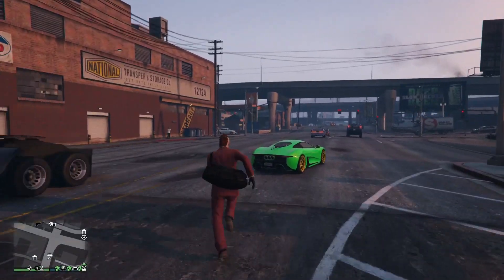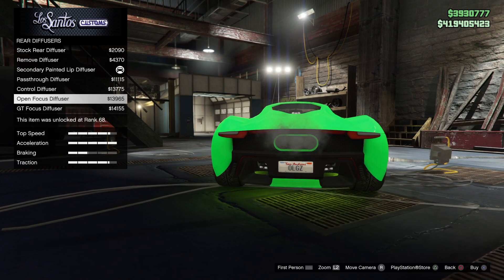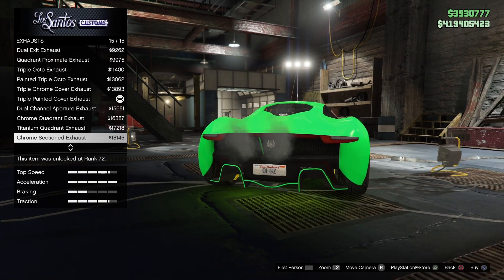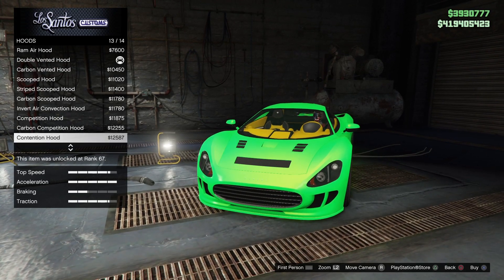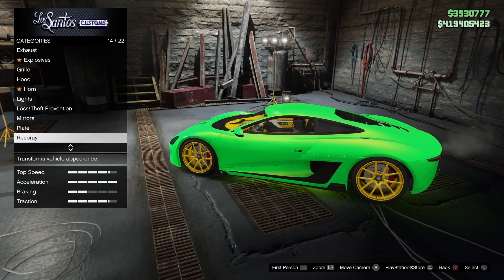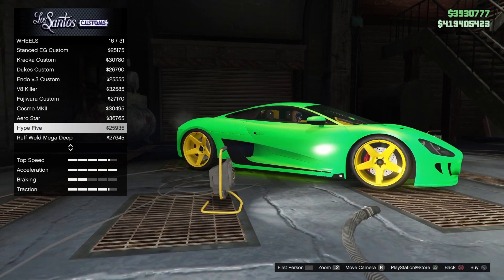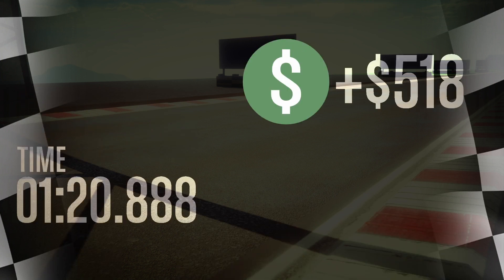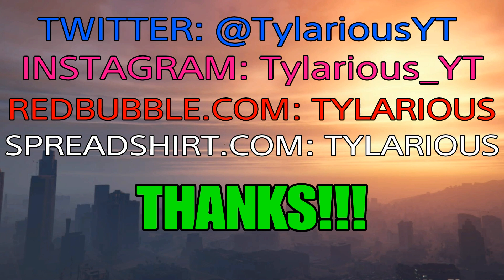GTA Online Podium Vehicle Review (XA-21)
Podium Vehicle Review